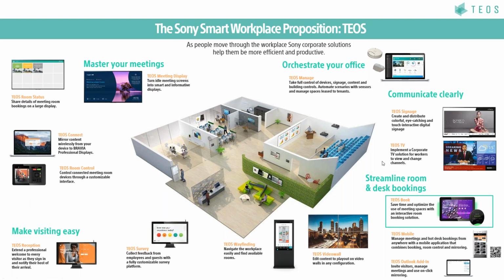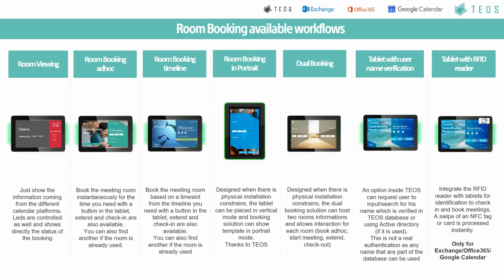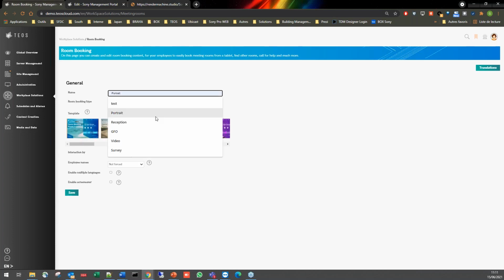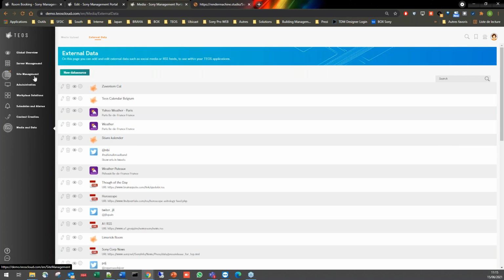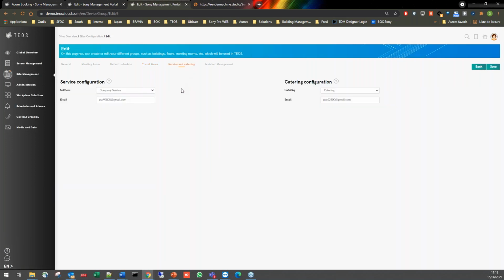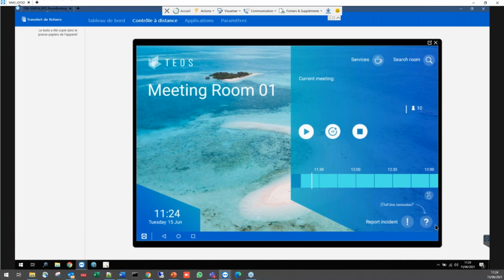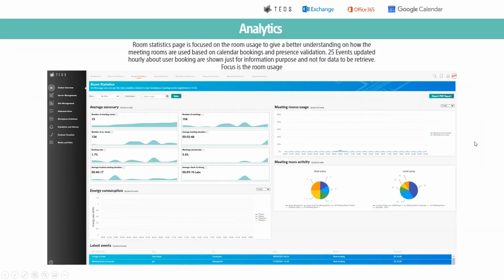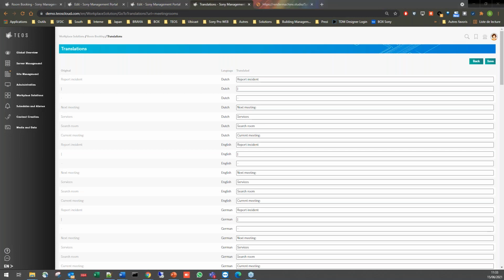TEOS Masterclass: Room Booking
In this session in the TEOS Masterclass Series, Head of Corporate Solutions, Thomas Issa, and TEOS Solutions Architect, Guillaume Oliveira, will walk you through TEOS' Room Booking functionality.

Discover more at teos.solutions